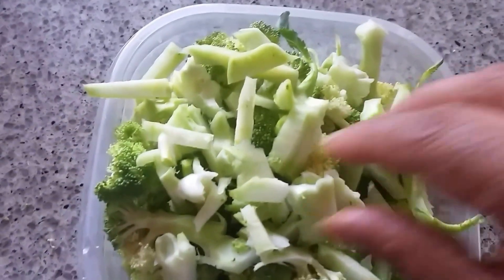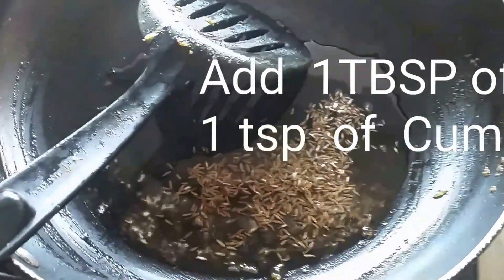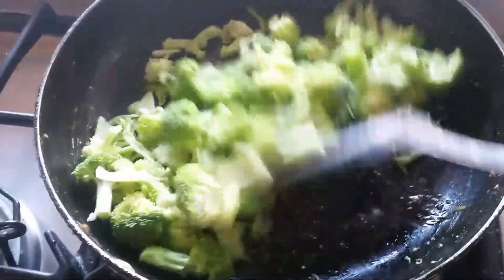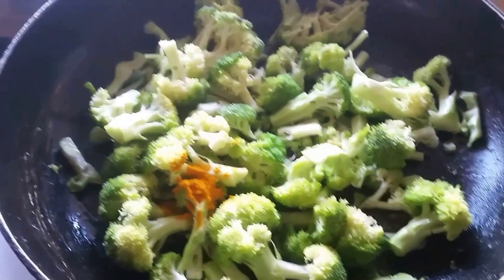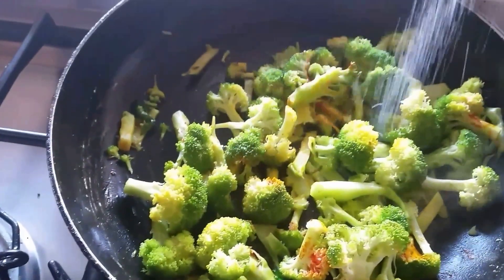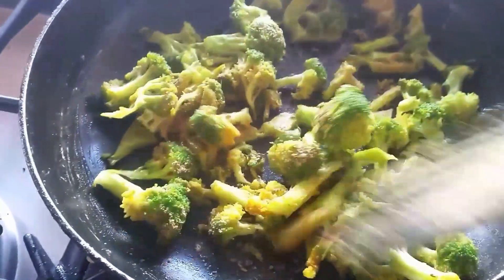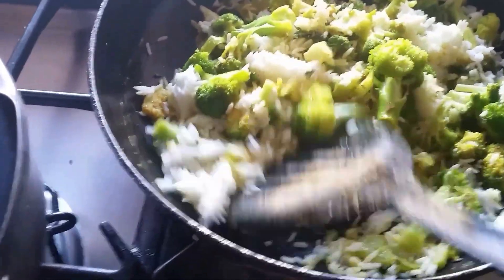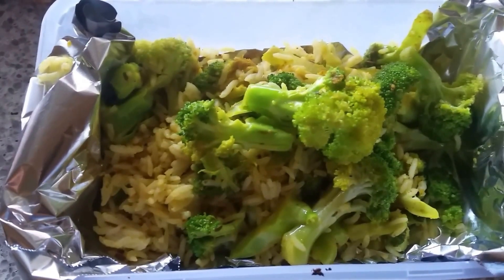Kid's Lunch box receipe :- Broccoli Rice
Hey  guys  today  I  am  going  to  share  the  receipe  of  Kid's  Lunch  box  which  is  very  very  easy  to make  and  healthy  also  called  Broccoli  Rice.  Please  try  this  recipe  at  your  home.  You  can  follow  me  in instagram. Happy  Cooking